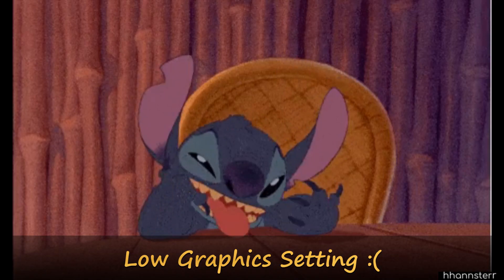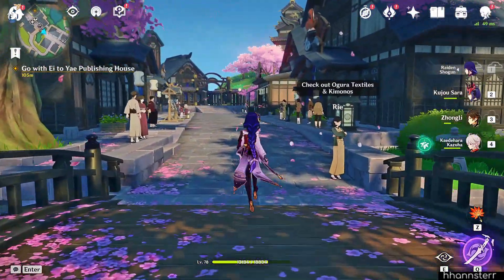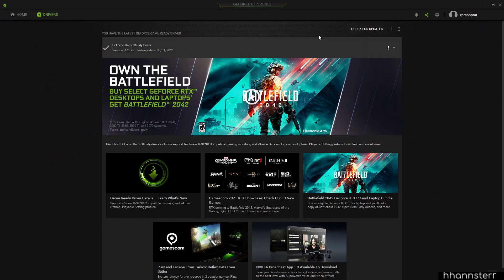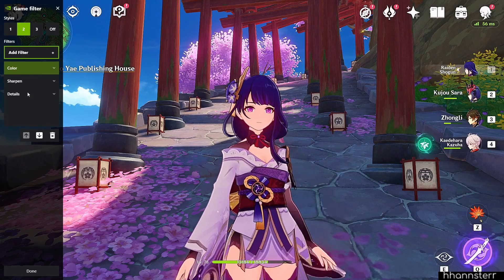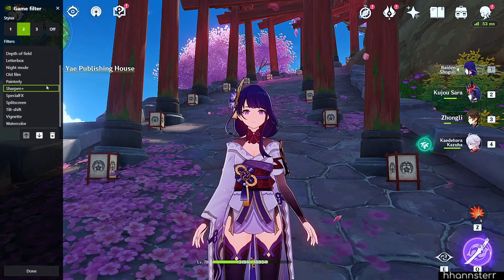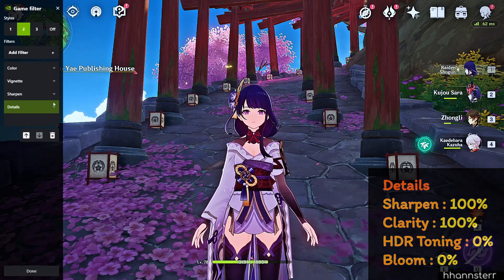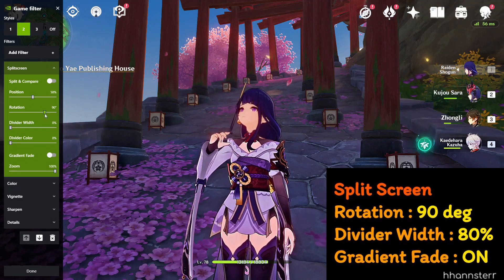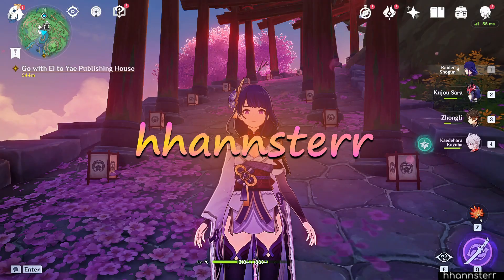EASY way to Improve Genshin's Graphics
I was told by my friend about this feature yesterday and it feels so much better.  On top of that, it doesn't affect my fps.

Note : These filters only work with NVIDIA card

0:00 Intro
1:02 GeForce Experience
1:56 My Adjustment